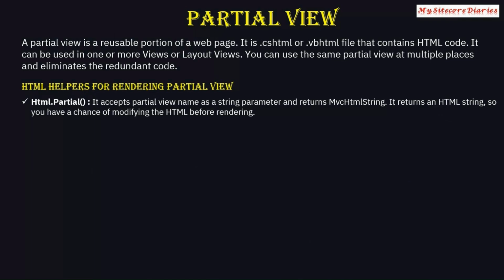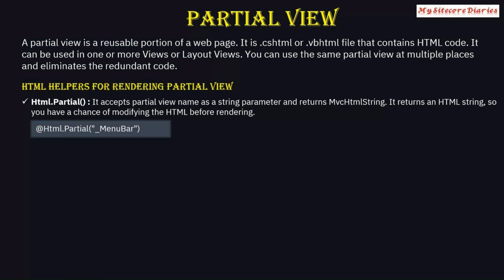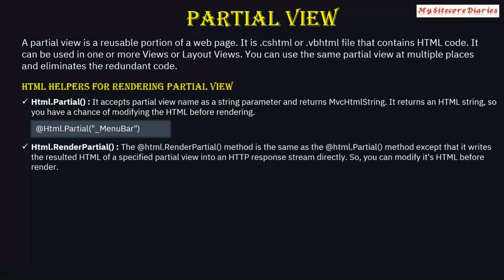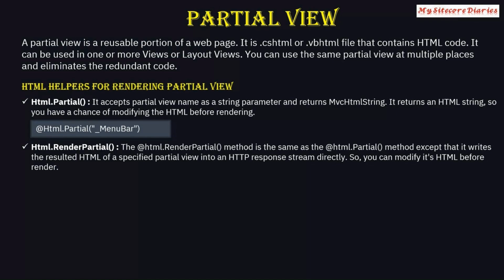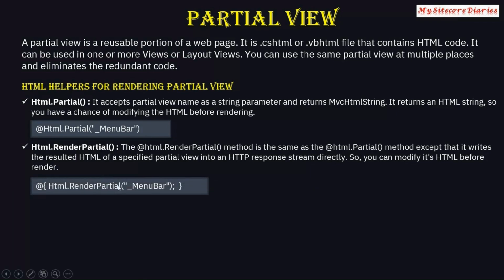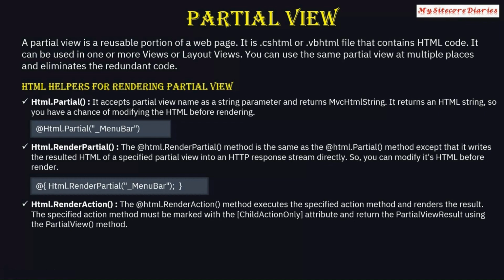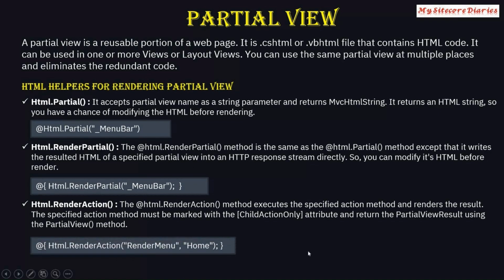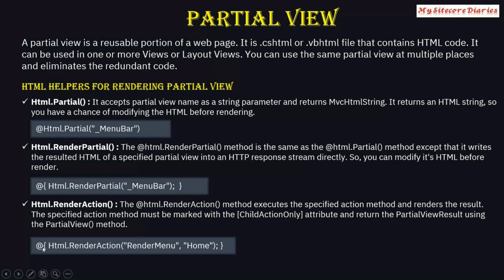06 C# .NET Interview Question | MVC.NET Interview | Which Htmlhelper is used to render partial view?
In this video you will get answer of below question
Which Htmlhelper is used to render partial view?
How do you render a partial view in MVC?
How to use HTML RenderPartial in MVC 5?
What is the difference between HTML partial vs HTML RenderPartial?
What is the difference between render partial view and partial view in MVC?

In this video series,  you can watch .NET Interview questions and answers you will learn the latest and top questions asked by companies for ASP.NET /.NET interview. This ASP.NET /.NET interview questions & Answers video covers all kinds of questions starting from basic to advanced questions.

This clip is from video "MVC Part 2 : Building a Model-View-Controller (MVC) in .NET | dot net interview questions"